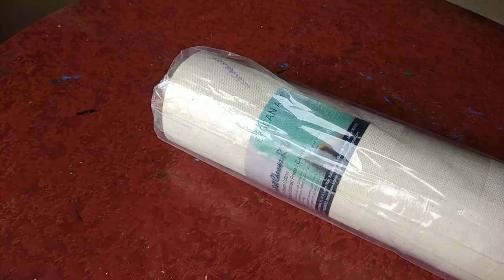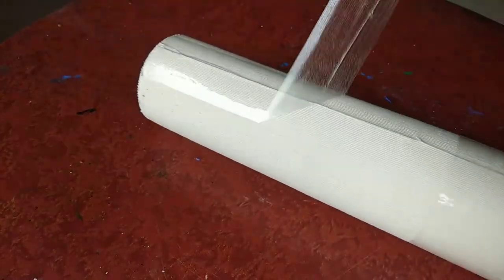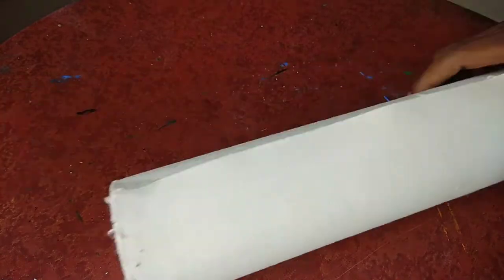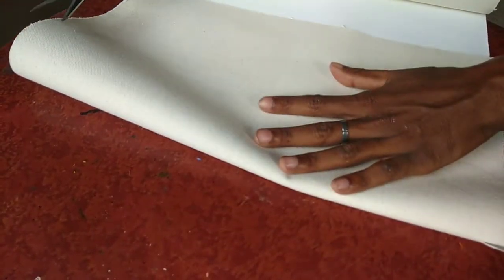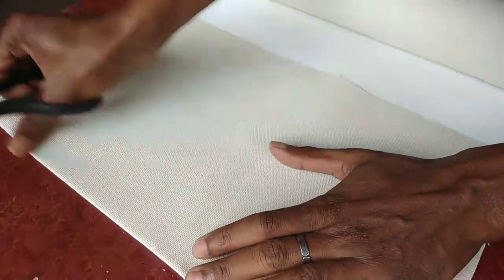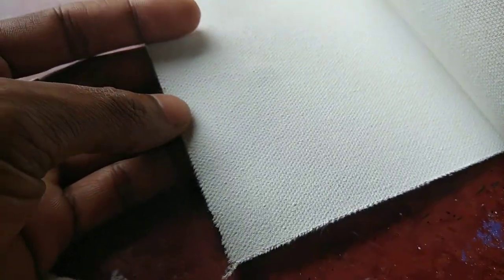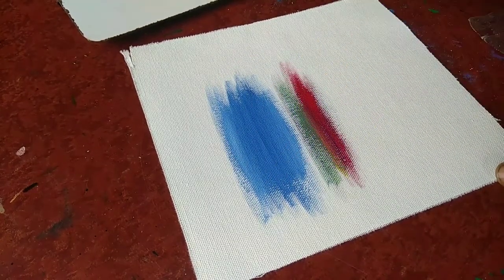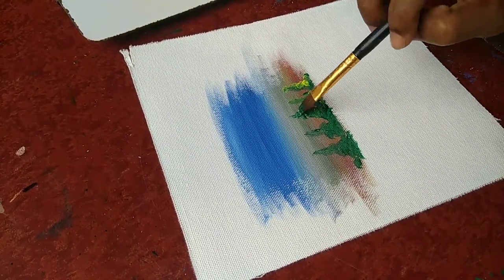EASCAN ART Primed Canvas ROLL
Best for the beginner artist

canvas roll
link of the product 👇